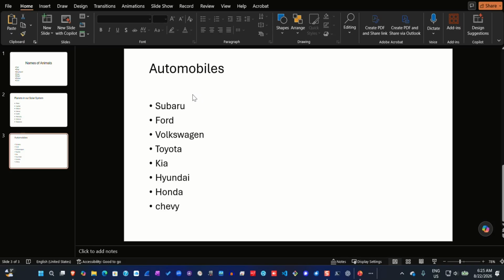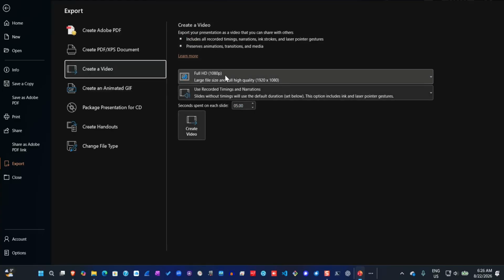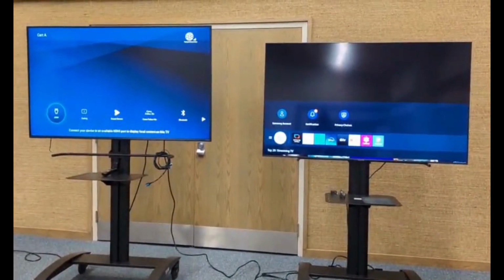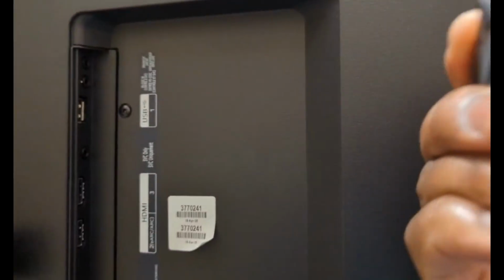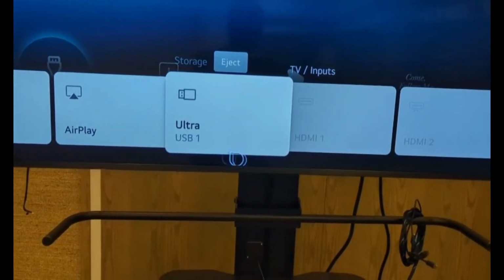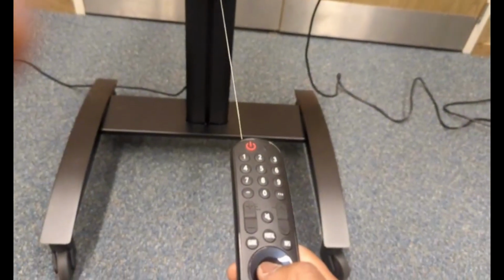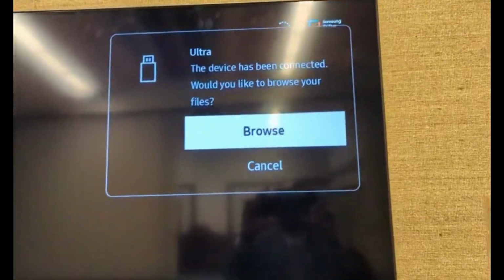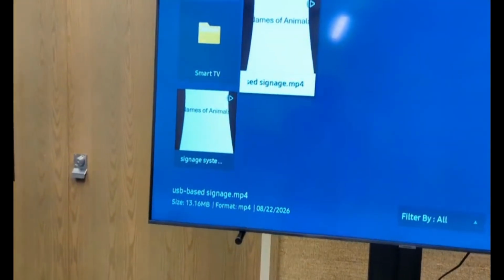How to Configure a USB-Based Digital Signage Display System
This videos demonstrates how you can configure a USB-based digital signage display system by exporting a .pptx presentation as mp4 file and displaying it on a smart TV.